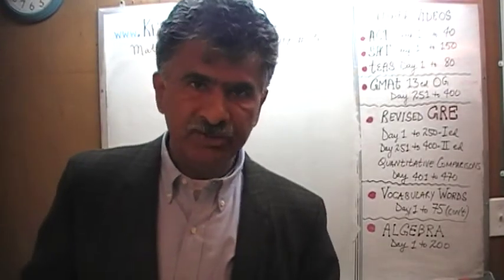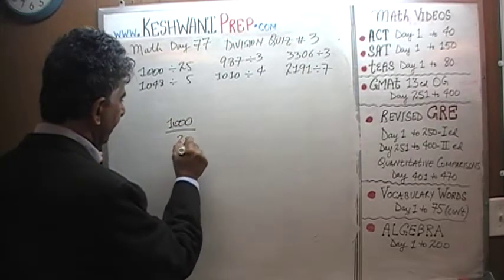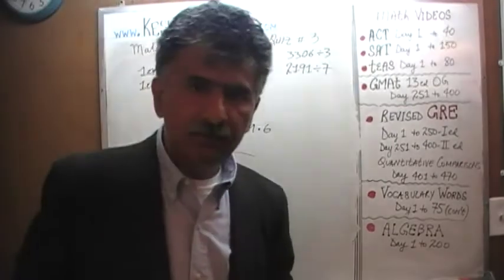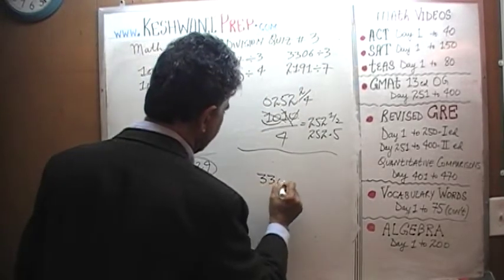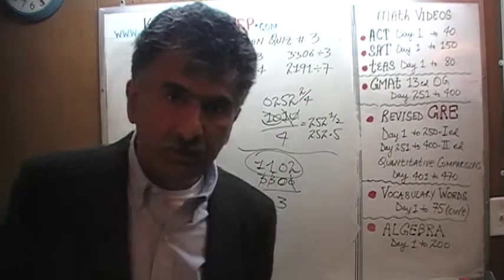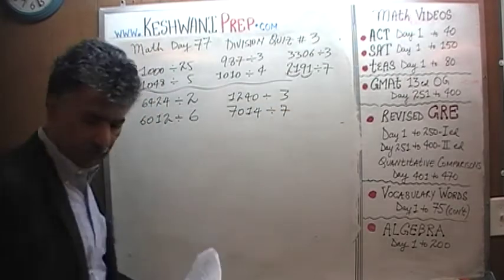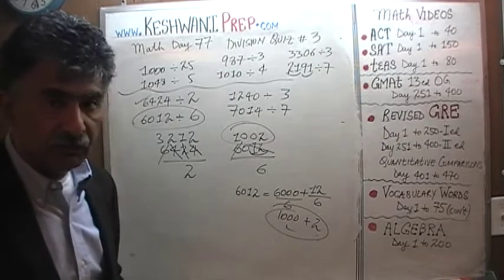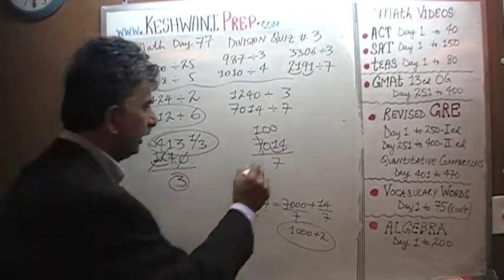Division Quiz 3/5, Day 77, Basic Math for GRE, GMAT, TEAS, SAT, ACT Prep Tutor Online Keshwani